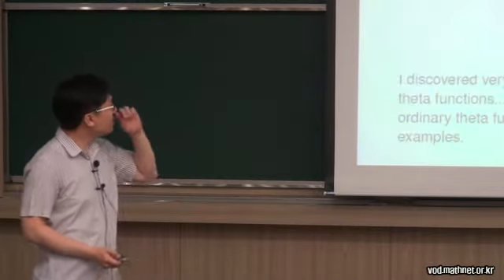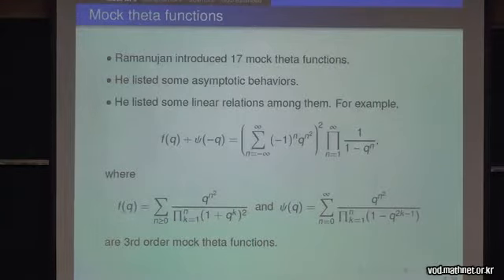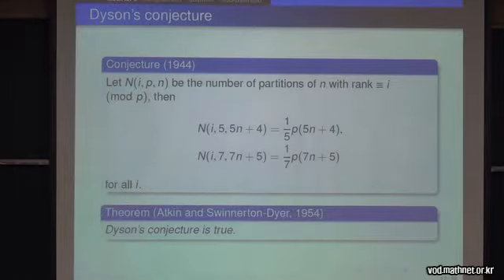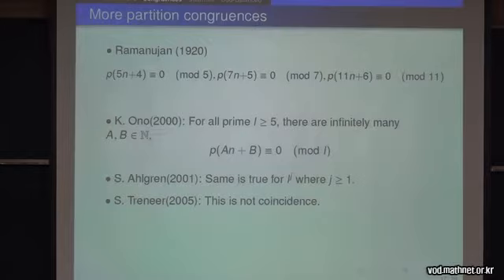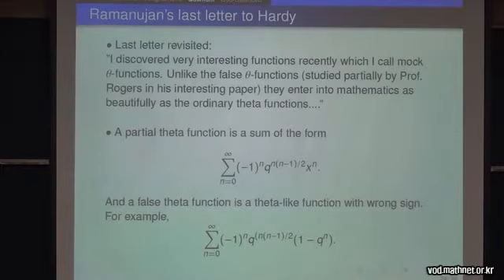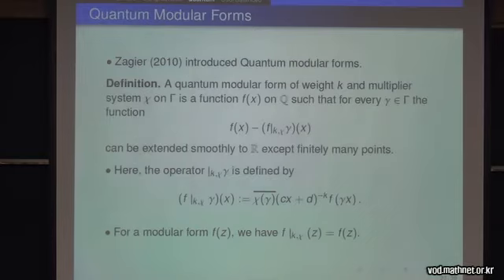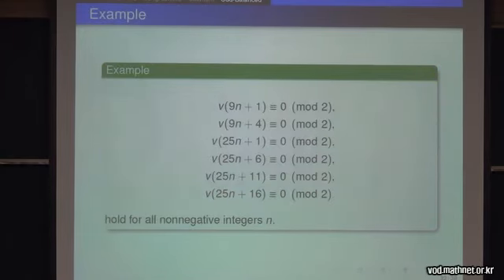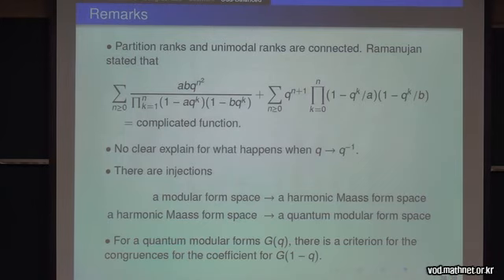Counting functions and Mock (Quantum) Modular Forms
2015 KAIST Math. Colloquium
Counting functions and Mock (Quantum) Modular Forms/ 김병찬(서울과학기술대학교) / 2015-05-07